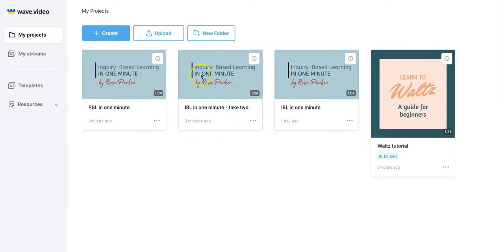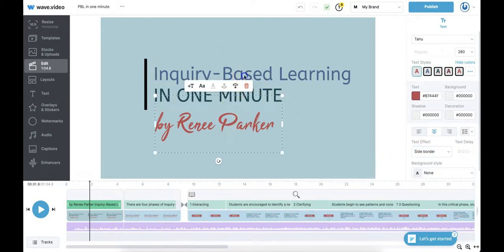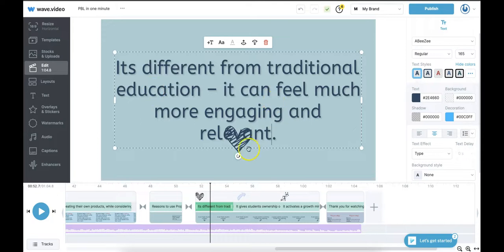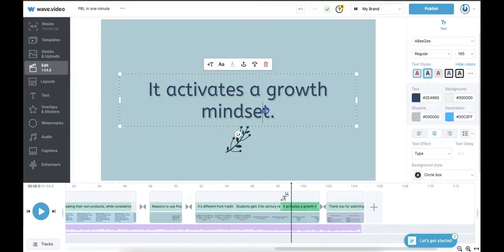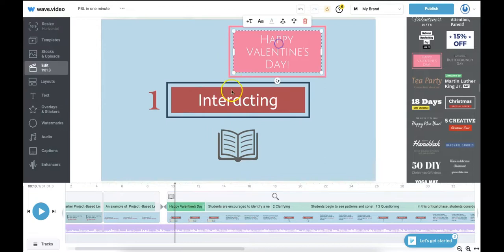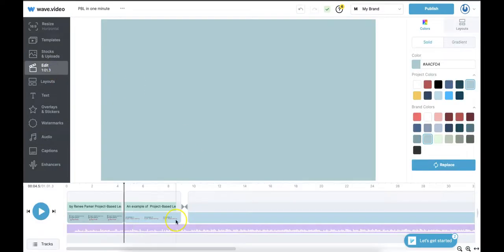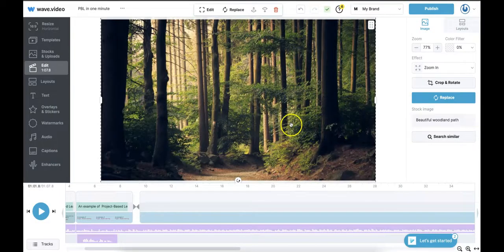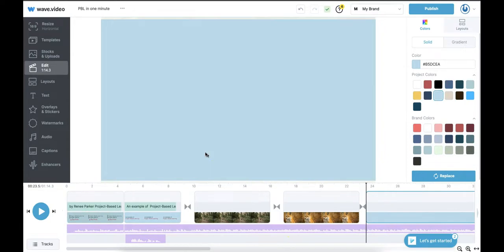Wave Video tutorial creation